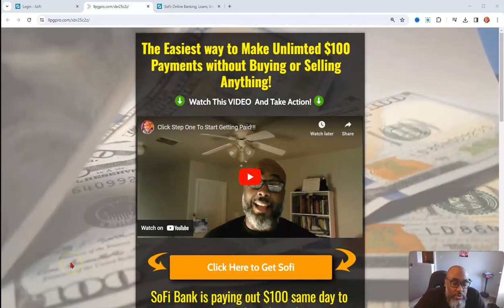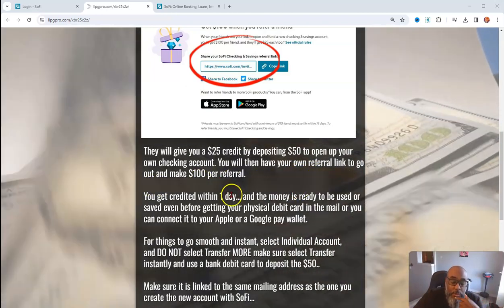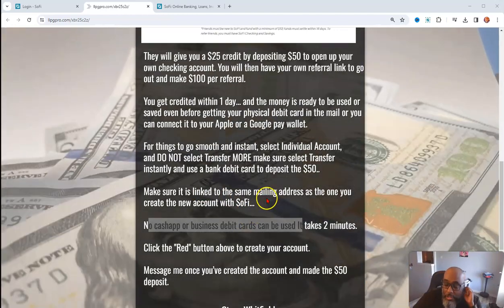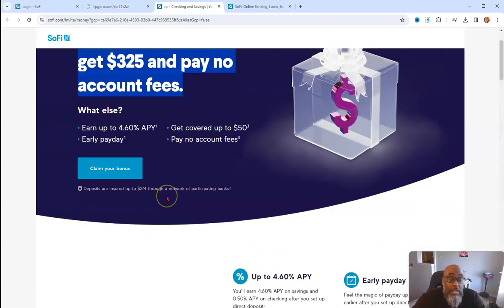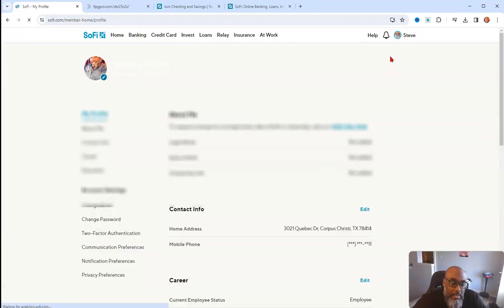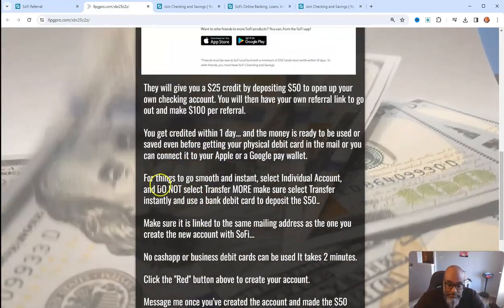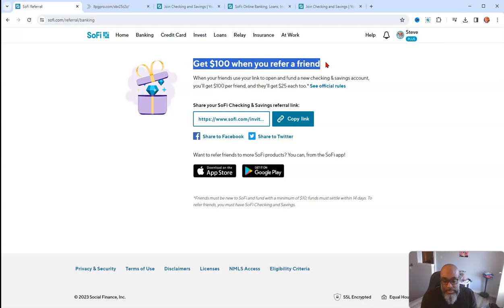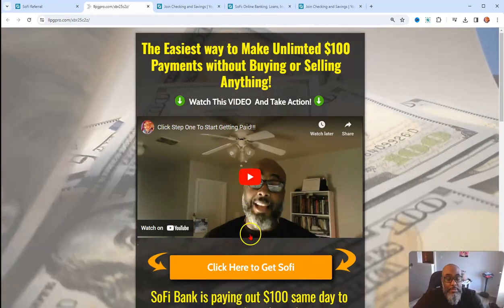Earn Unlimited $100 Payments From Sofi Bank Get Your Free Money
**Message me once you’ve created the account, with your Name and email and Let me know it worked & 𝐈'𝐥𝐥 𝐬𝐞𝐧𝐝 𝐨𝐯𝐞𝐫 𝐚 𝐁𝐨𝐧𝐮𝐬 $𝟏𝟎𝟎 𝐃𝐢𝐧𝐢𝐧𝐠 𝐕𝐨𝐮𝐜𝐡𝐞𝐫. 👈👈👈👈

They will give you a $25 credit by depositing $50 to open up your own checking account.

You get credited within 1 day… and the money is ready to be used or saved even before getting your physical debit card in the mail or you can connect it to your Cash APP , Apple or a Google pay wallet.

For things to go smooth and instant, select Individual Account, and DO NOT select Transfer MORE make sure select Transfer instantly and use a bank debit card to deposit the $50..

Make sure it is linked to the same mailing address as the one you create the new account with SoFi…